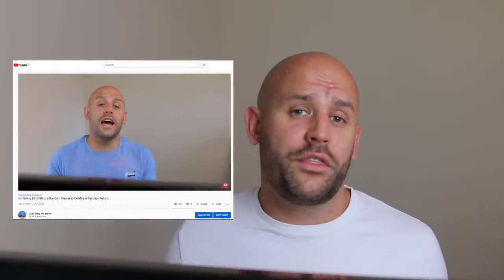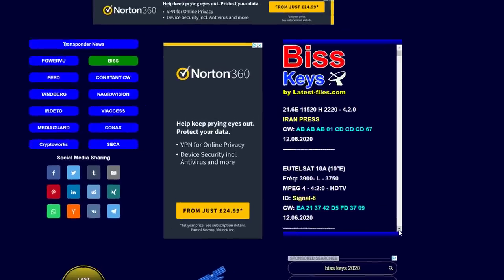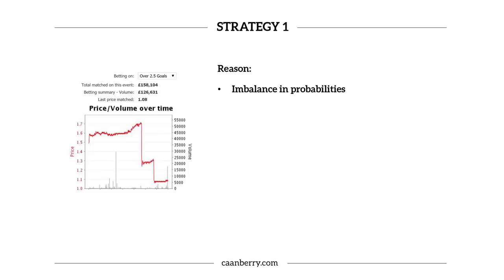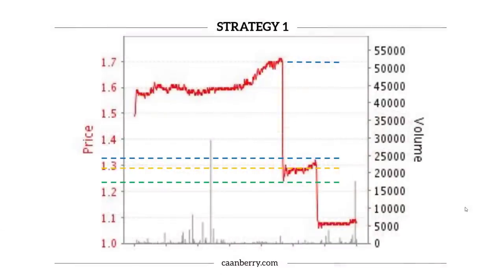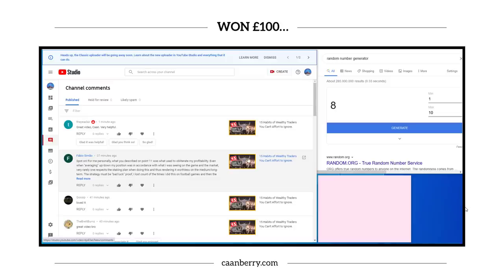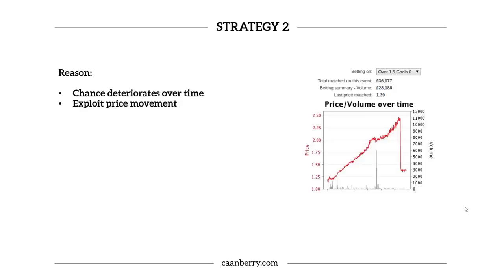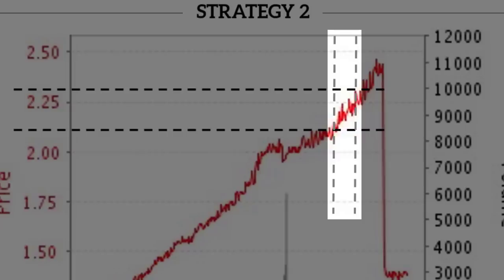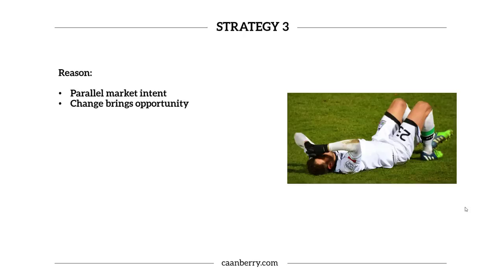3 Football Betting Strategies to Win Big & Make Income Online | Caan Berry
Do you know about these 3 football betting strategies? If not, you really should. This video is one of the best football betting tips you're likely to get. Outlining the keys to success in the football exchange markets...

Timestamps
3:50 Strategy one, low-risk football over-reactions.
8:38 Strategy two, targeting safe areas of time decay.
12:56 Strategy three, parallel market intent.

The best football betting strategies are logical. As you can see in this video, there's solid argument for why and how they will work. Following football tips or guessing what will happen next isn't a strategy. In many cases, tipsters are just looking to gain attention for other reasons. You need to think long and hard about when and where you use the right strategy to ensure you win over the longer term. Following the strategies shared in this video is the fastest route to improving.

This video is an informational video about football betting strategies that can generate an income online.